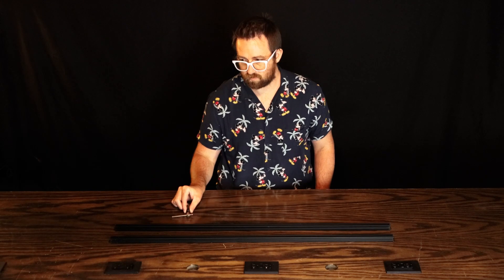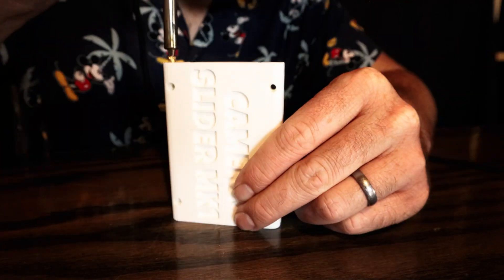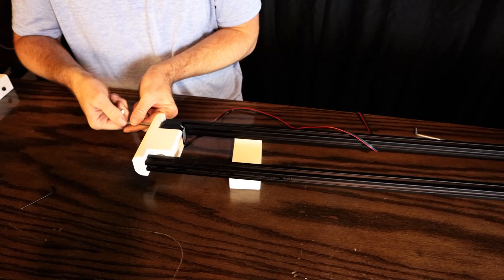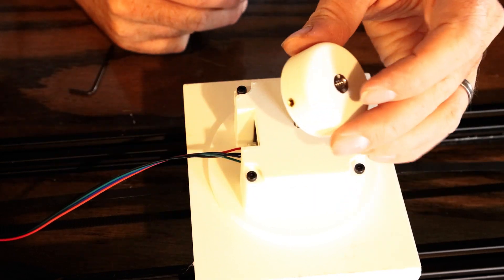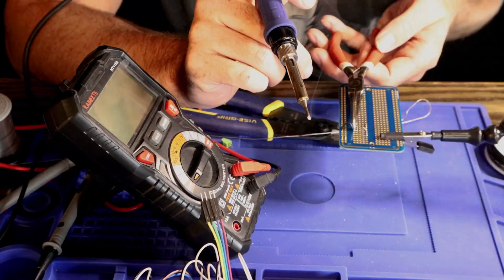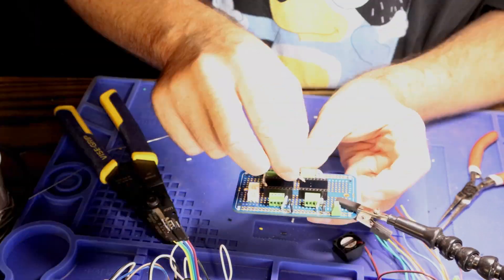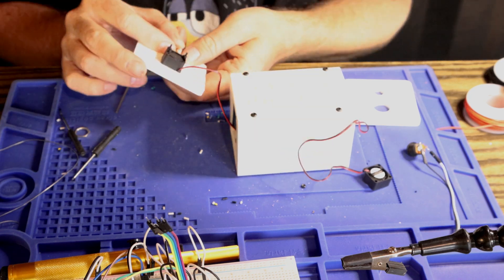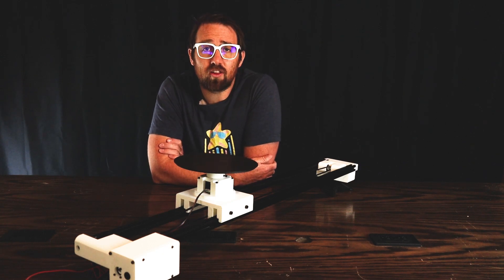Creating a 3D Printed Motorized Camera Slider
A DIY 3D Printed and Motorized Camera Slider with WiFi using an ESP32.

Designed in Fusion 360
Printed on Prusa MKS3+